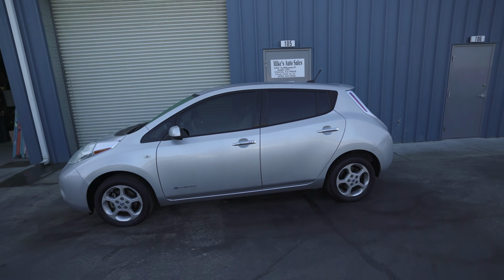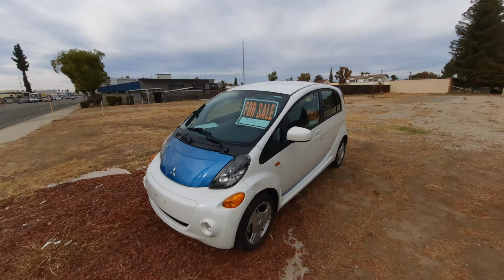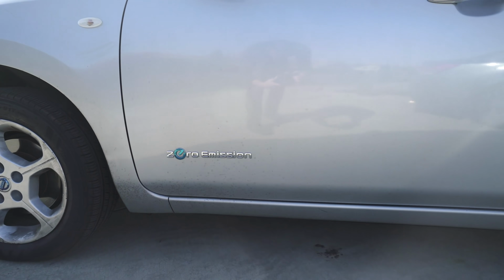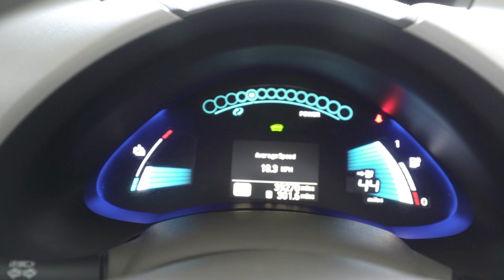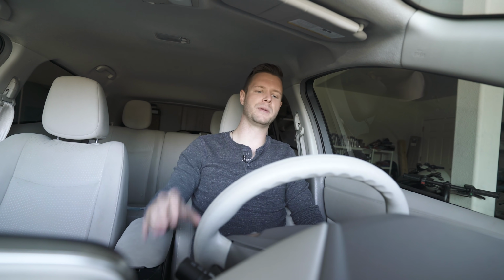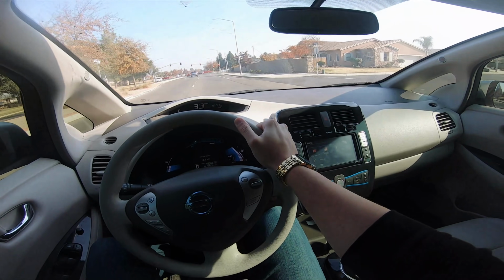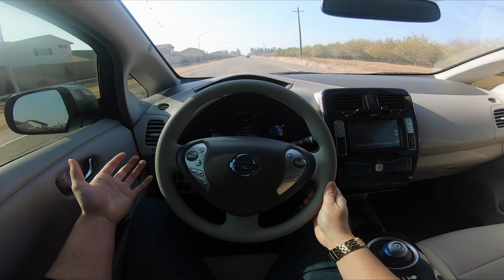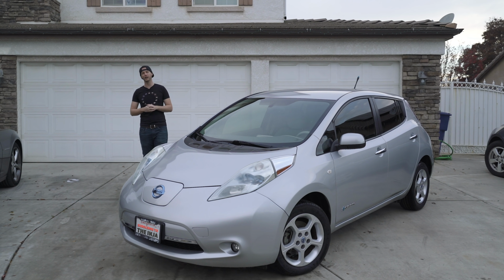I Bought an ELECTRIC CAR for $3,800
I bought an electric car for $3,800! I have wanted an electric car for a long time now, really love Tesla and have been wanting one for a while. BUT in the meantime, I decided to ball on a budget with a poor man's Tesla, a 2011 Nissan Leaf. I currently have three other cars, so this one is an around-town car to see how the all electric thing works before I ball out with a Tesla. Enjoy! Loving it so far!